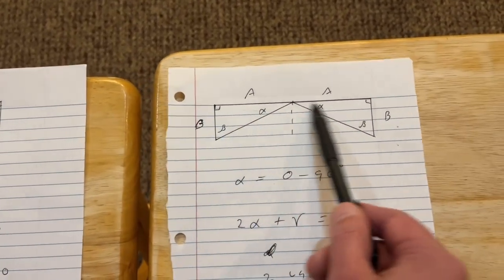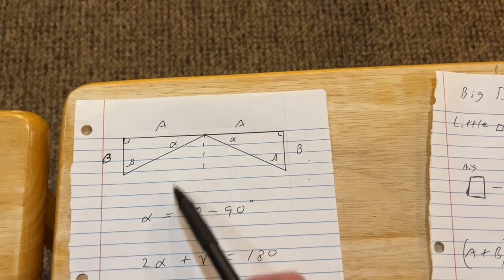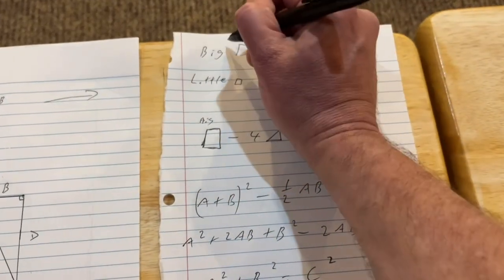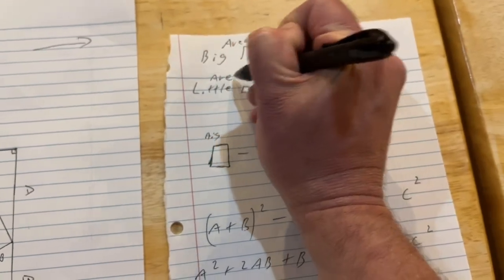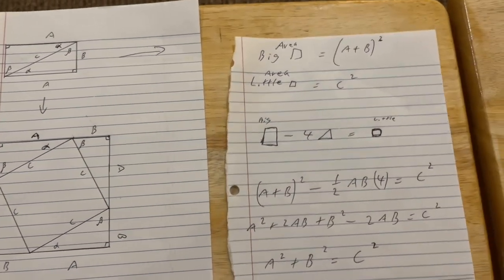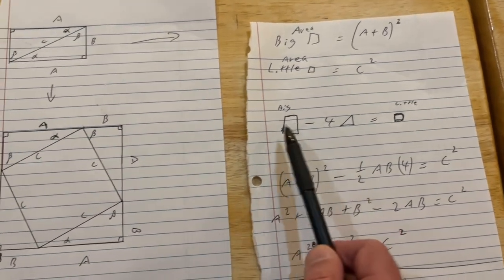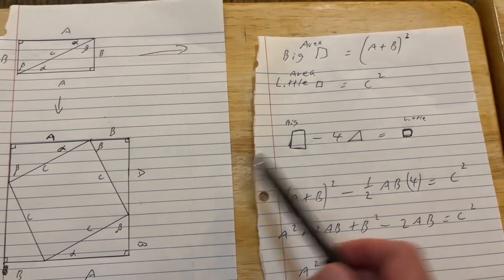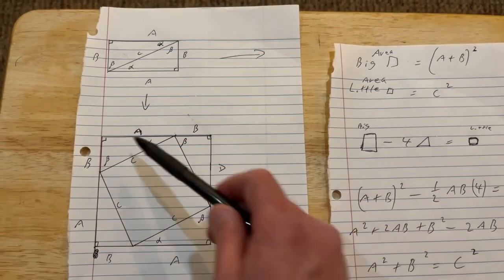Pythagorean theorem proof